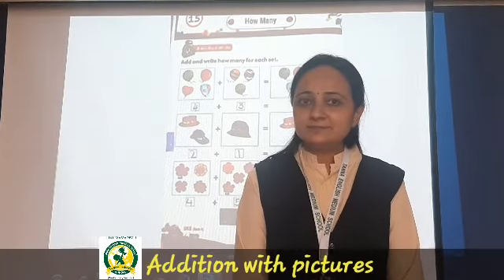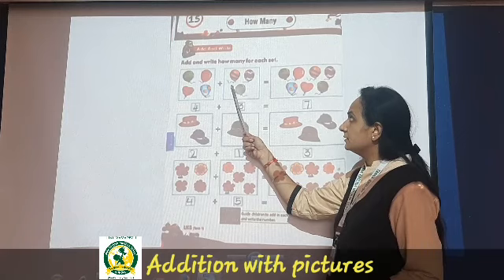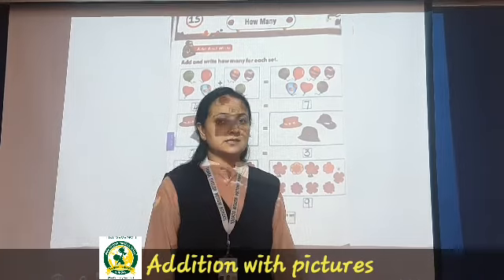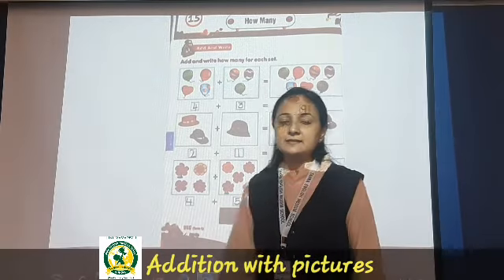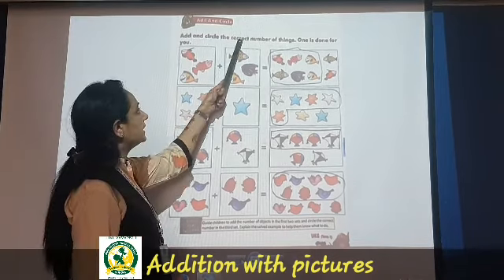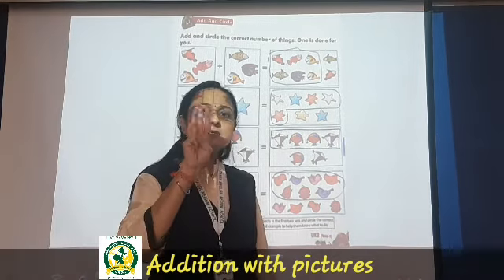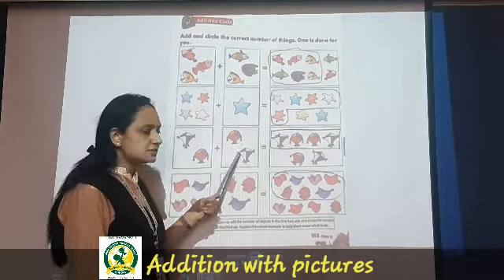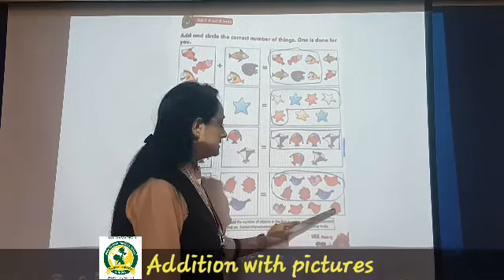3rd SeptemberHkg A Maths count and write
3rd SeptemberHkg A Maths count and write